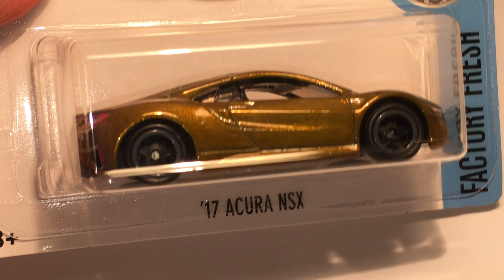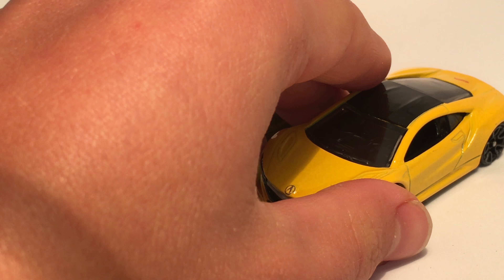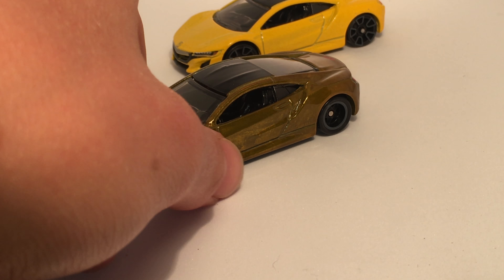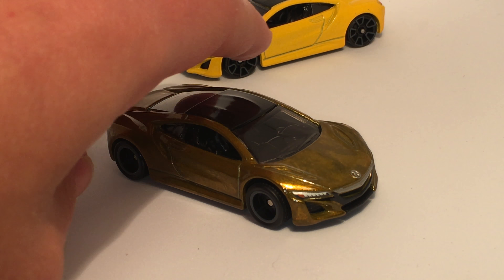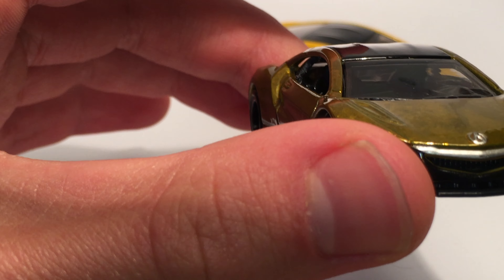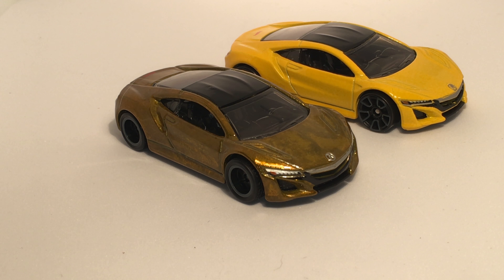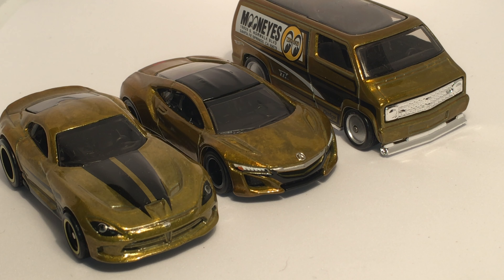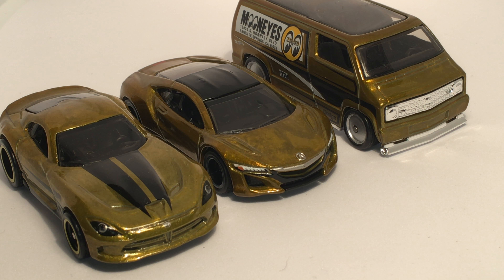Hot Wheels Acura NSX Super Treasure Hunt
An awesome super treasure hunt from Hot Wheels!